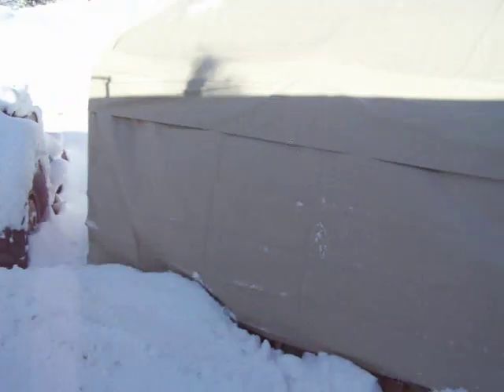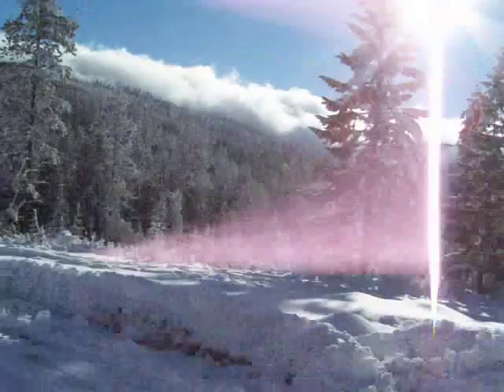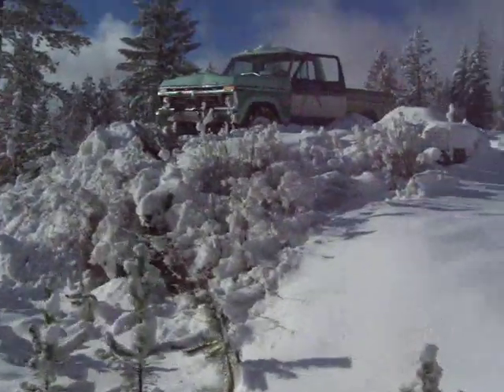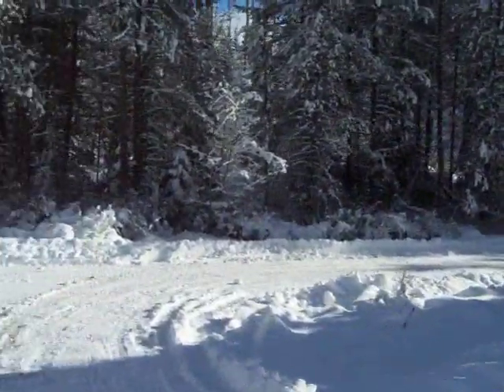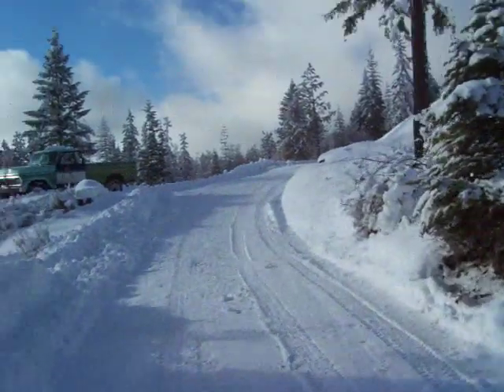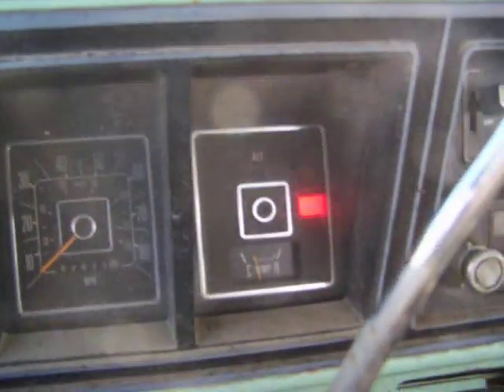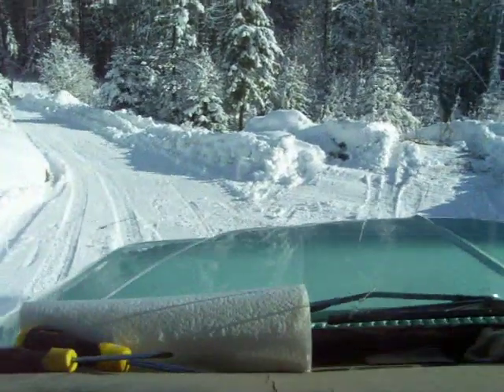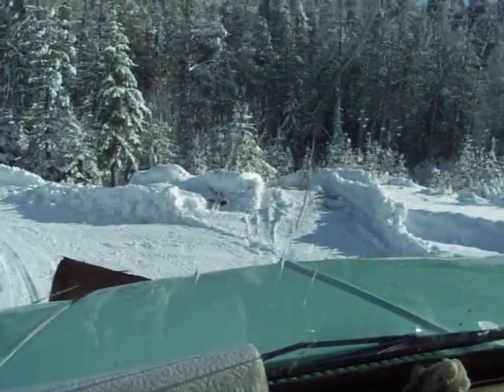Snowplow Buck Creek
Clearing off the snow at my mountain home north of Spokane with my 1977 F-250 4x4.